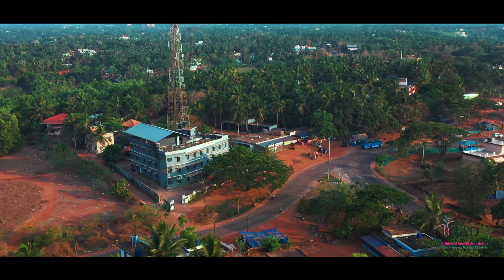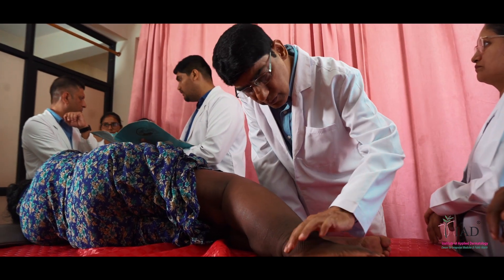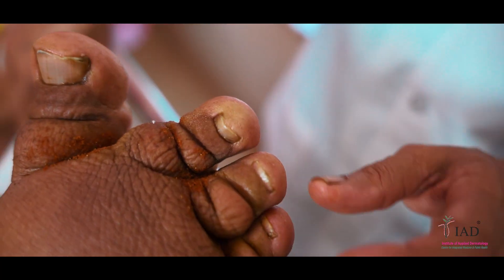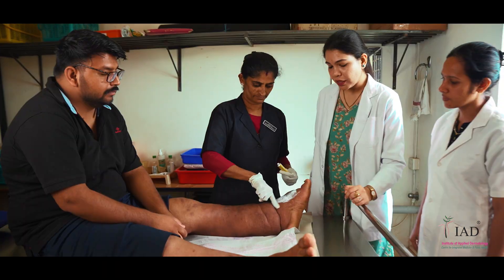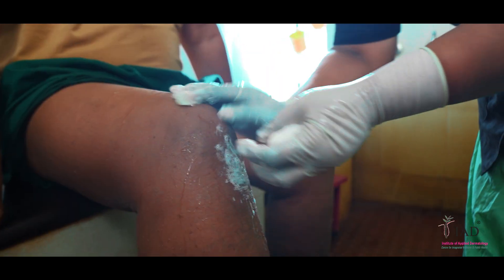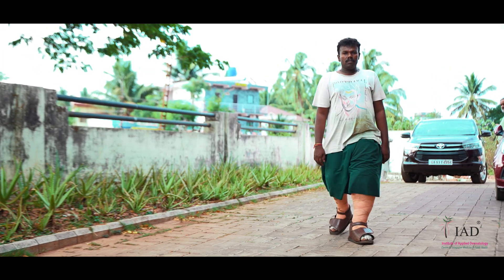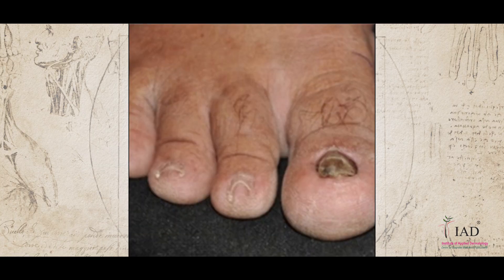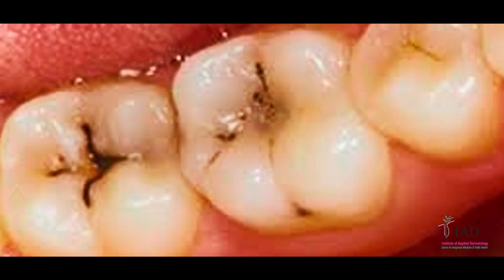BEEP CARE | LYMPHATIC FILARIASIS | INSTITUTE OF APPLIED DERMATOLOGY | INTEGRATIVE MEDICINE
Managing and caring for bacterial entry points is vital in the integrative treatment of Lymphatic Filariasis. Institute of Applied Dermatology has developed a treatment protocol for this. Watch the video to learn more.